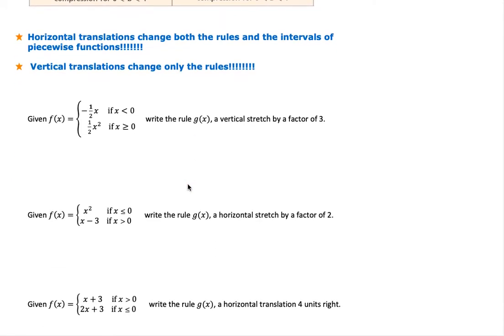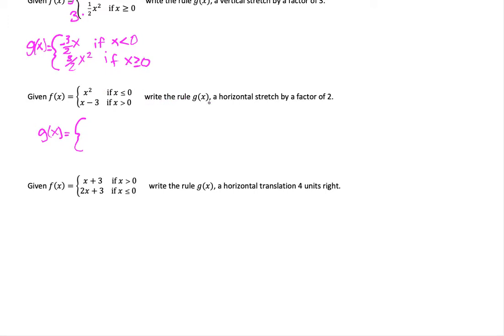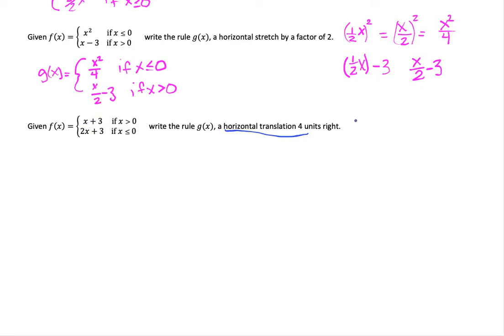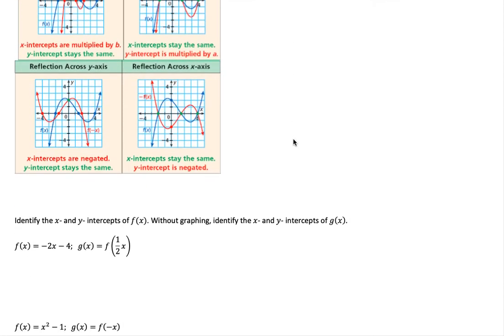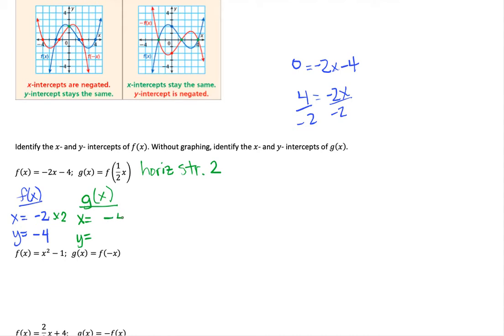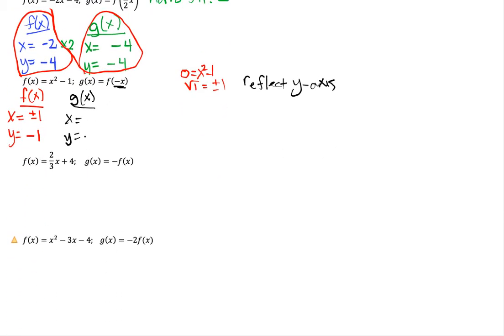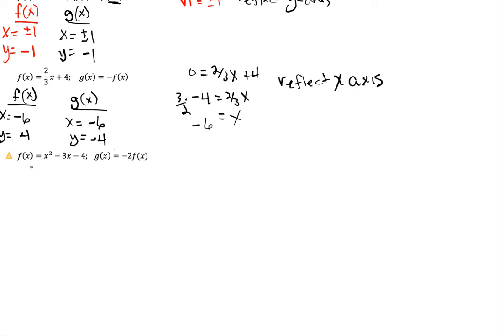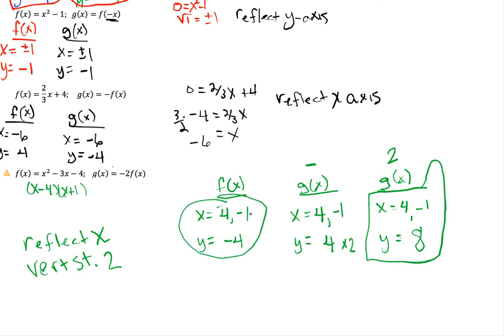Adv Alg 6-4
Holt McDougal Algebra 2 6-4 Transforming Functions Piecewise Functions